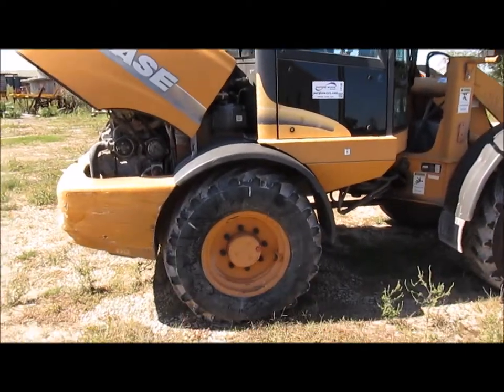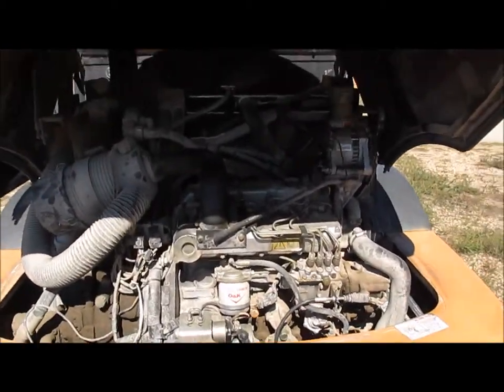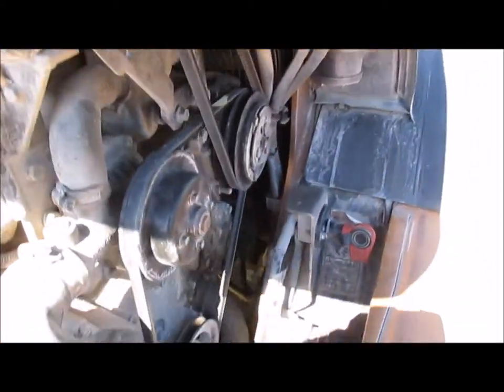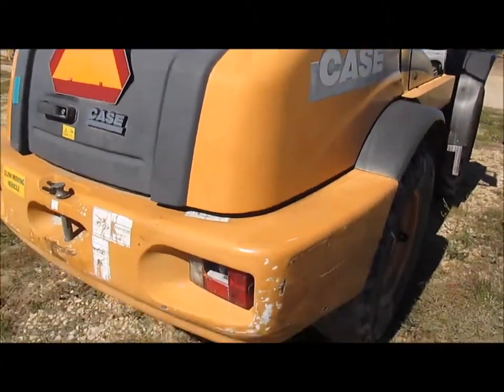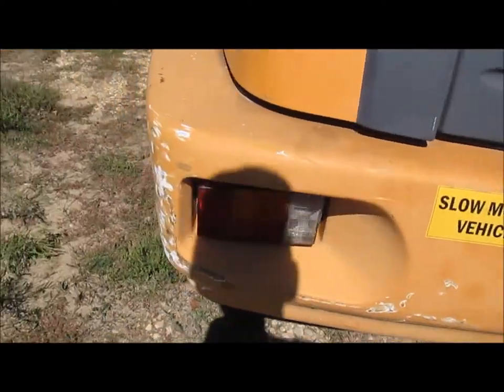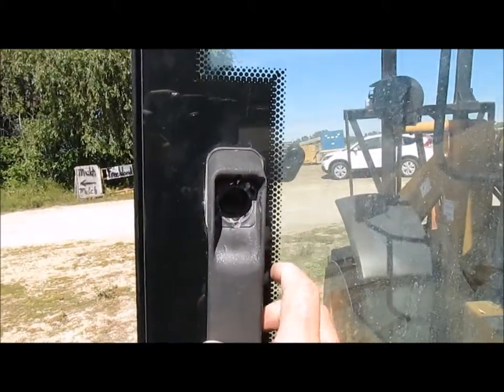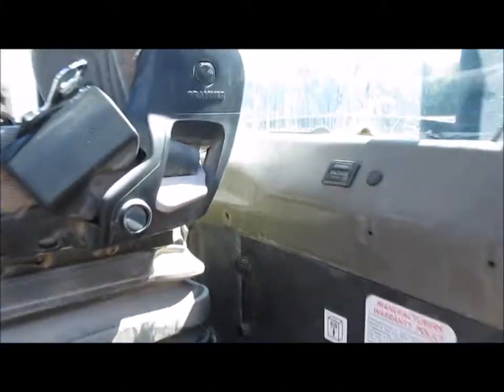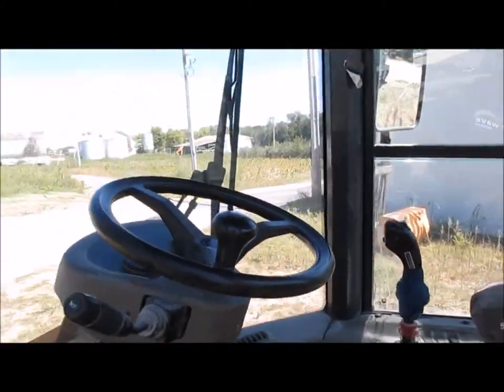2003 Case 21D articulated compact wheel loader for sale | sold at auction October 23, 2014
SOLD! Construction Equipment Auction
This asset was for sale and sold for a contract price of $12,100 in an absolute, no-reserve Internet auction by Purple Wave on October 23, 2014

2003 Case 21D articulated compact wheel loader
14,706 hours on meter
Perkins four cylinder diesel engine
54 HP
Hydrostatic transmission
Hi-Lo
Enclosed cab
AC and heat
AM/FM
Tilt steering
Joystick loader controls
Parking brake
45"L pallet forks
8&#039;H bracket
Battery disconnect
Toolbox under step
12.5-20 tires
9,700 lbs. base operating weight
Relay switch needs replaced
Door latch needs fixed
Additional set of pallet forks and bucket sold separately
Serial HEC561132

It was located in Fulton, IL, and we sold it to the highest bidder for $12,100.